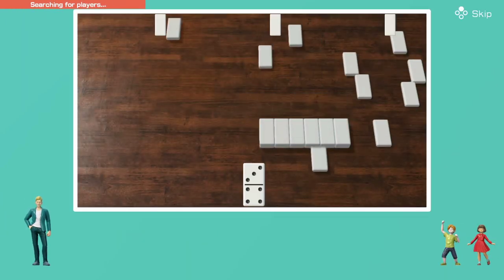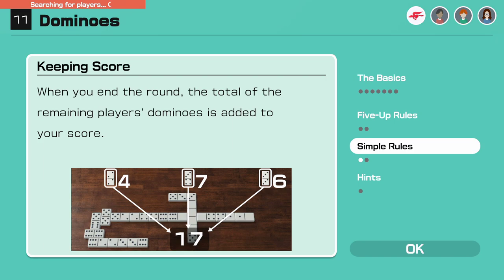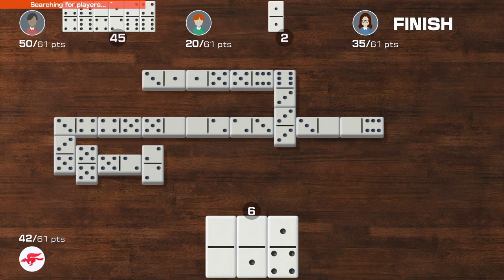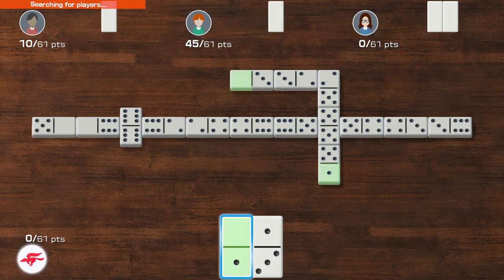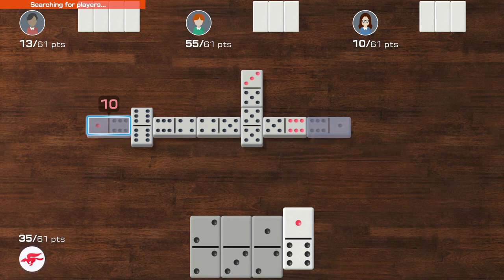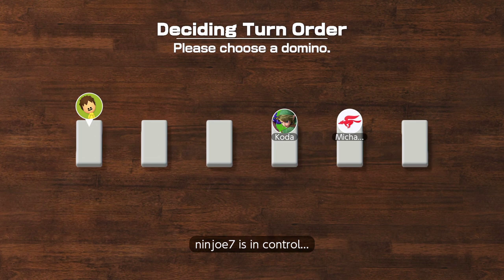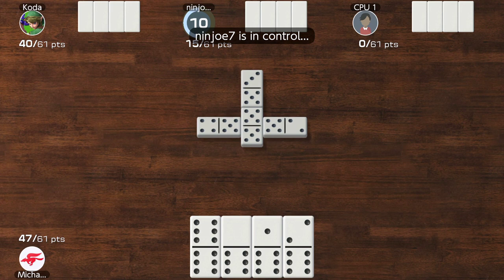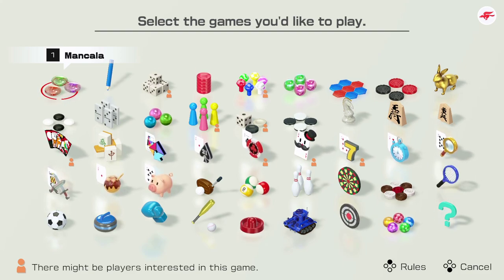Golden Goblet - Ep. 06 - Dominoes - Clubhouse 51 Games | MALF Plays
It's time to give the classics a go!